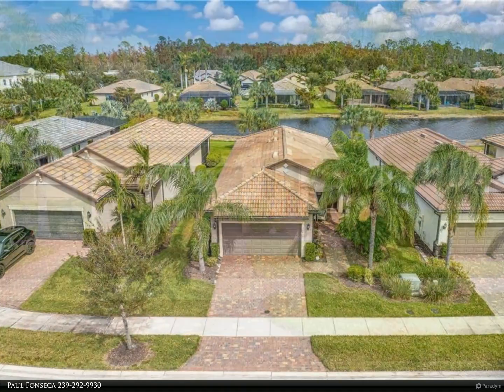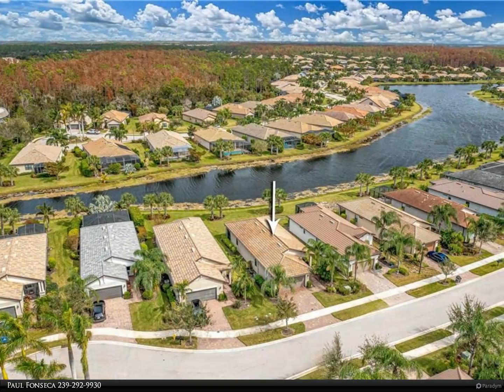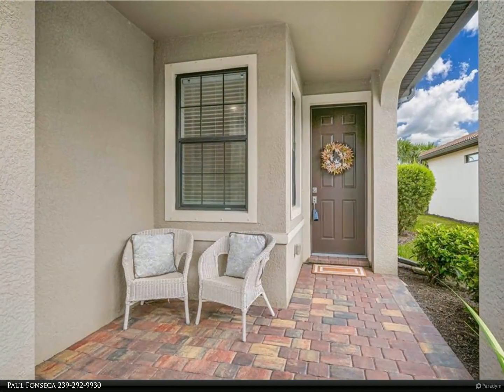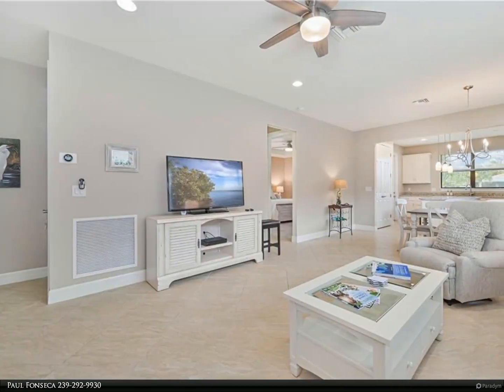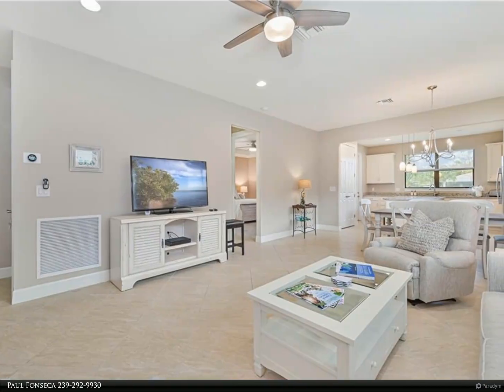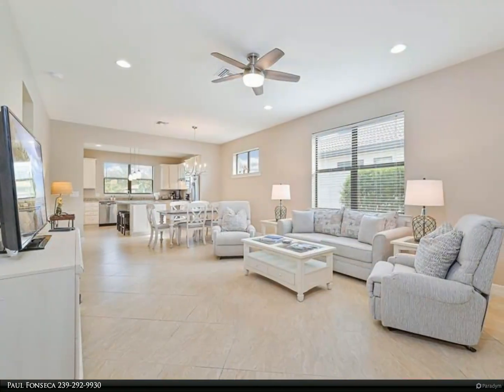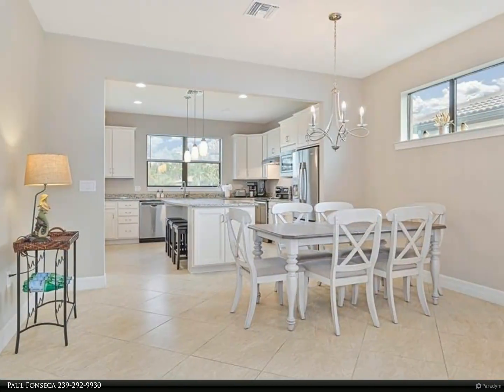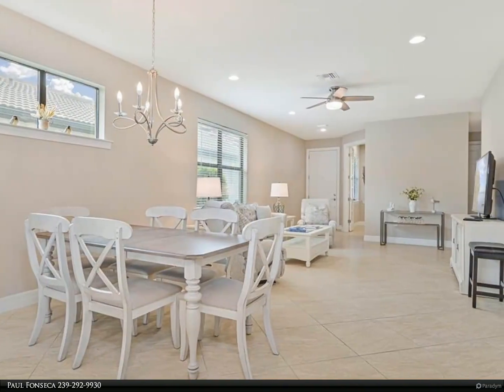Berkshire Hathaway HomeServices Florida Realty - 10812 Glenhurst ST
Welcome to this stunning “TURNKEY" 2-bedroom + den, 2-bath home, offering nearly 1,500 square feet of beautifully designed living space. The open floor plan is highlighted by tile laid on the diagonal throughout the main living areas, with cozy carpet in the bedrooms. The spacious den, complete with French doors, is perfect for a home office or guest quarters. The kitchen is a chef’s dream with white cabinets, stainless steel appliances, granite countertops, a pantry, and crown molding that adds an elegant touch. The primary suite features a coffered ceiling, dual sinks, an expansive walk-in shower, and an oversized walk-in closet. Enjoy serene lake views and the expansive green space behind the house. Additional features include a brand-new washer and dryer with a warranty, ceiling fans, recessed lighting, gutters around the entire home, a laundry room with storage, and a convenient sink in the garage. This home is available furnished and boasts tile roofing and recently sealed pavers for lasting quality. Don’t miss this move-in-ready gem!

2 full bath

Paul Fonseca
Berkshire Hathaway HomeServices Florida Realty